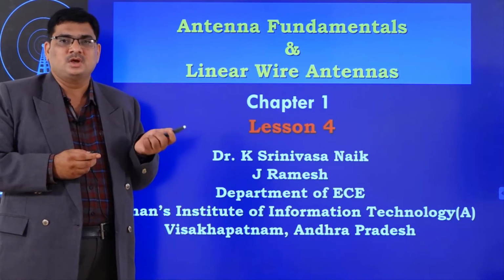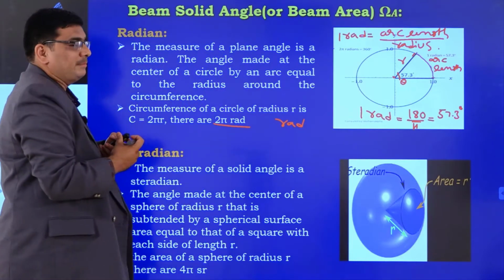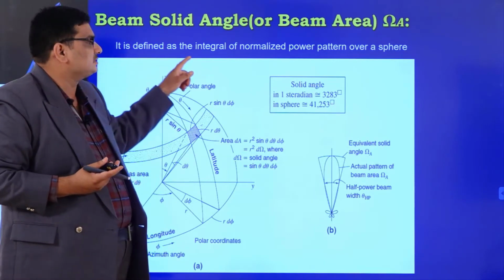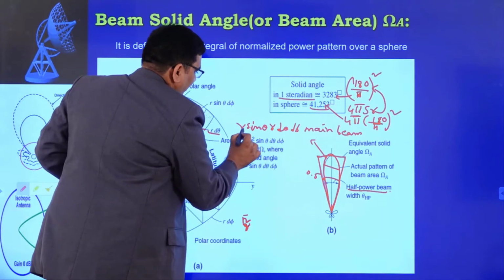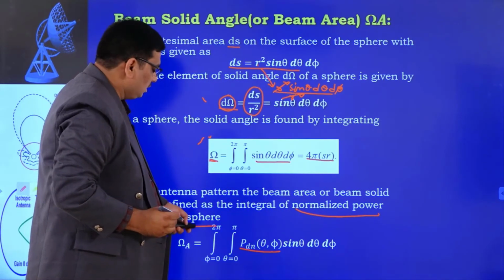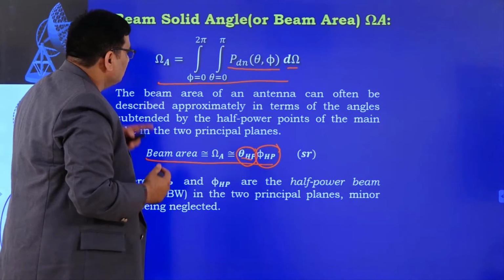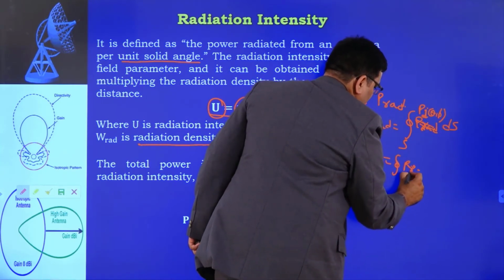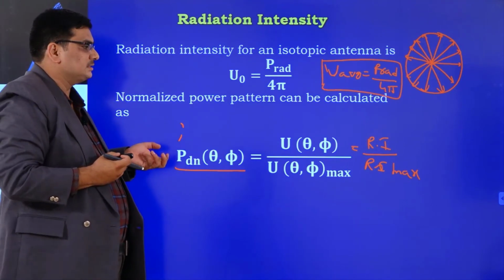Unit - 1 Lecture - 5 (AWP)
Antenna Parameters (Beam Solid Angle, Radiation Intensity)